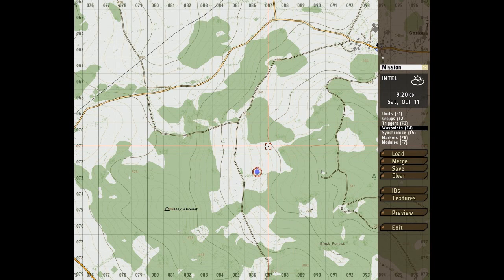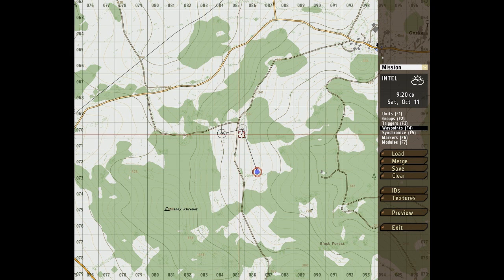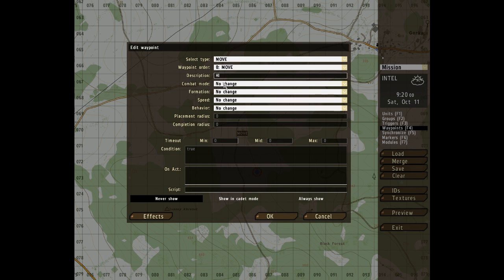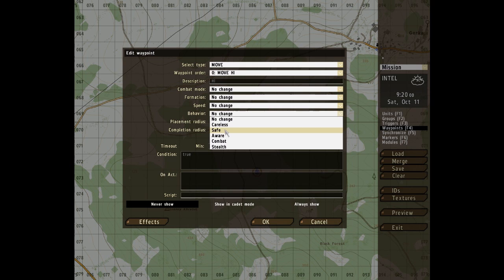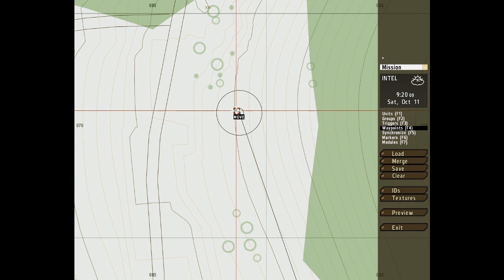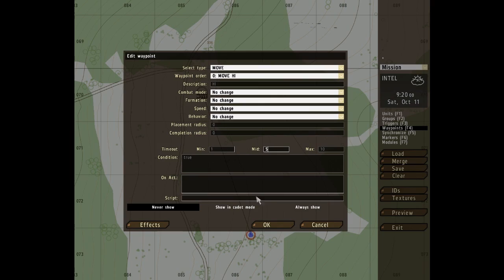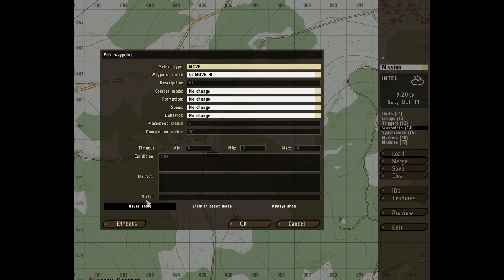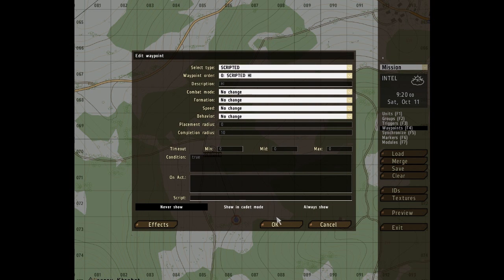arma2 editor guide part 4 (waypoints)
this time around i have a bash at waypoints